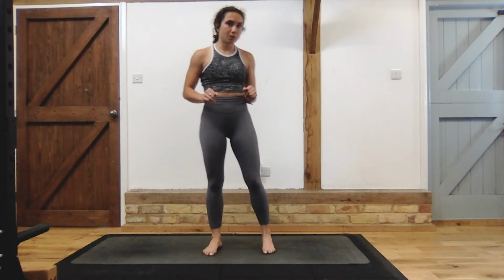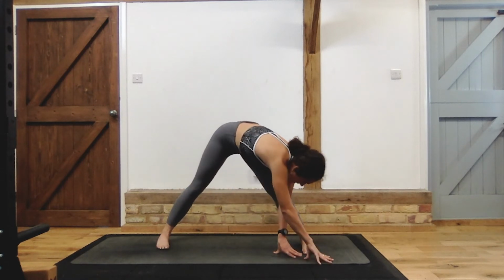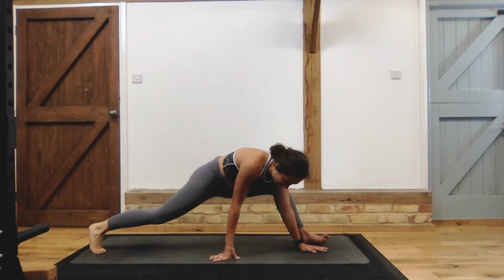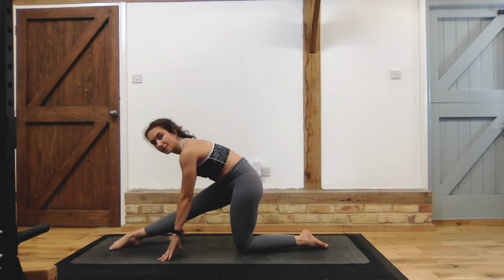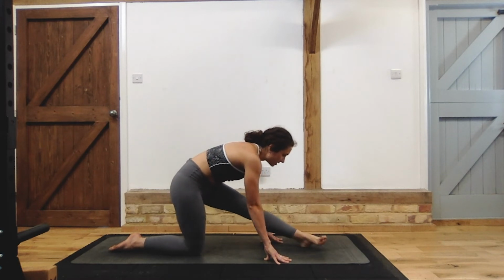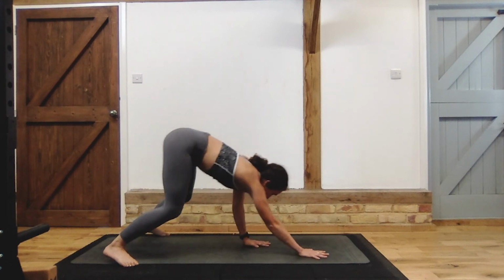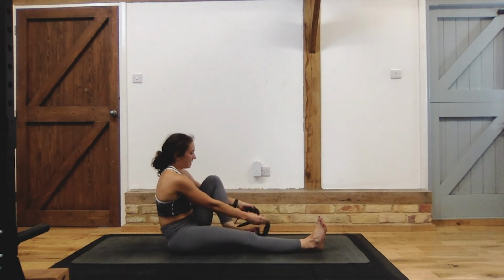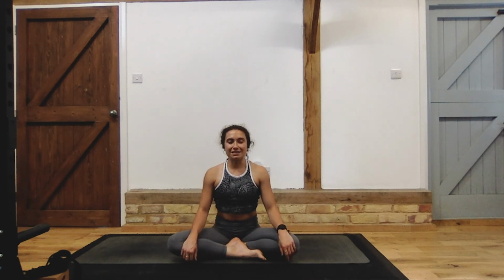PASSA | 10 MINUTE YOGA STRETCH | CALVES & ANKLES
A 10 minute calves & ankles based yoga stretch with our lovely Emma!